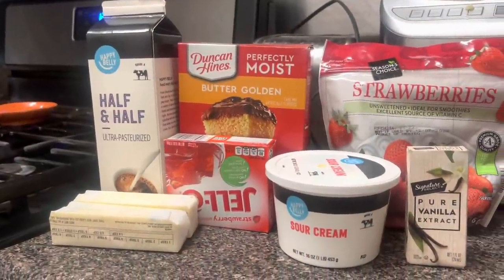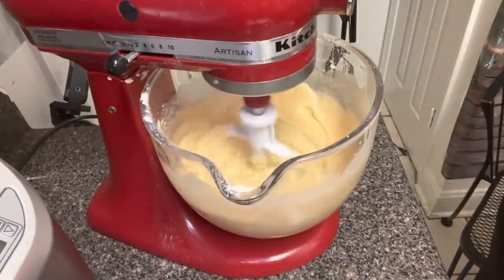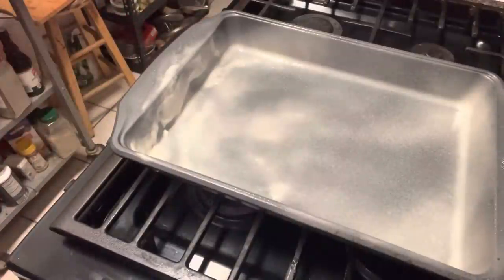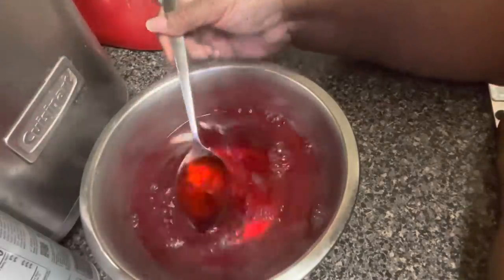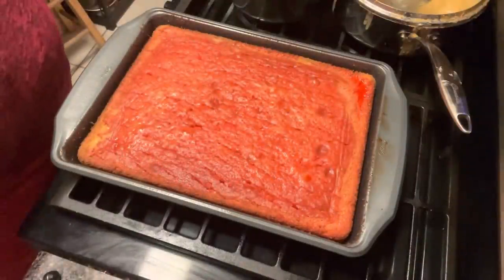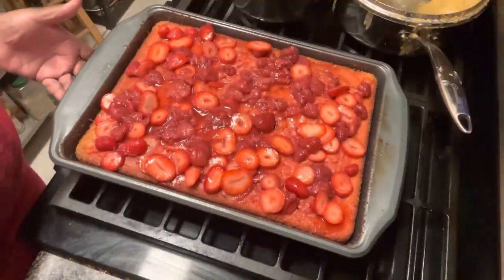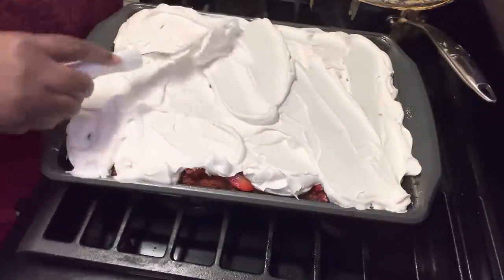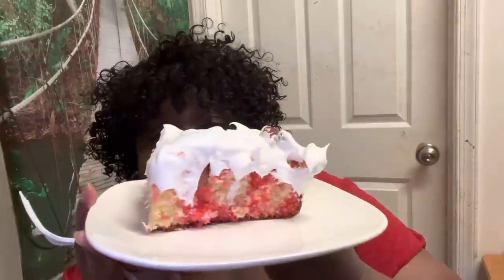Jello Strawberry Short Cake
🔺Here’s the link to my book I was you: From tragedy to triumph

Ingredients :
2 boxes of butter cake mix, 2 teaspoons of vanilla, 1 cup of half and half, 1/2 cup of sour cream, 2 bags of sweet frozen strawberries. Follow the instructions on box of cake mix